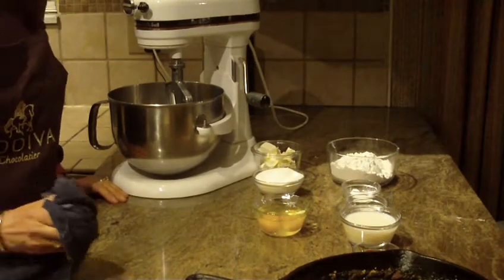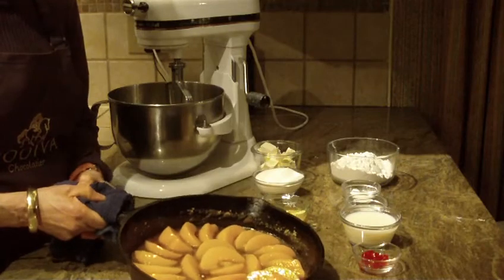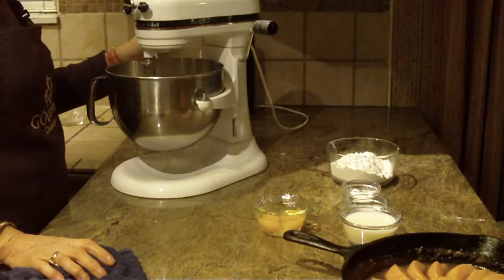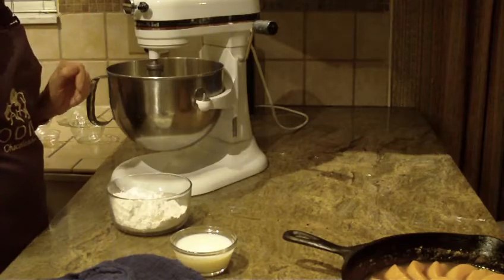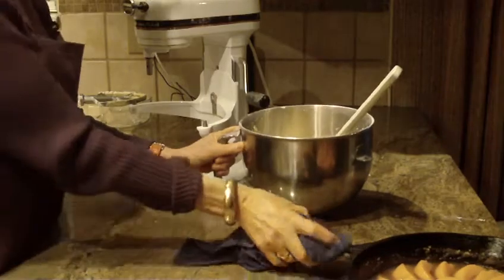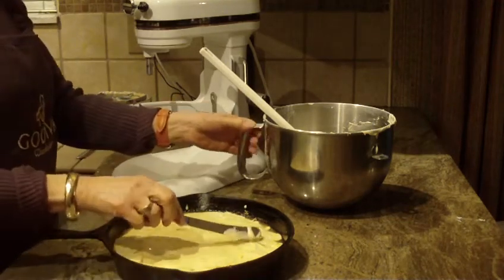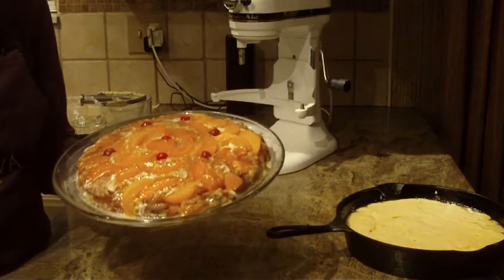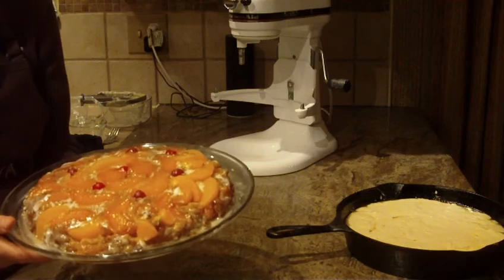Skillet Peach Cake by Diane Lovetobake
The video and photo is owned by Diane Lovetobake shown on YouTube only . No Pinning, posting or copying.
3 Tablespoons unsalted butter
3/4 cup brown sugar
2 15 oz can peaches in syrup
Melt butter and brown sugar in skillet till it melts in a 10" skillet
Arrange peaches in skillet a few cherries  set it aside
8 Tablespoons unsalted butter
3/4 cup granulated sugar
1 teaspoon vanilla
2 eggs room temperature
1 1/2 cups all-purpose flour
1 1/2 teaspoon baking powder
1 /4 teaspoon salt
1/2 cup milk room temperature
Beat butter and sugar till smooth add vanilla beat in eggs
Add dry ingredients slowly and alternate with milk
Don't over beat cake batter
Pour batter over peaches evenly
Place hot skillet on cooling rack for 20 minutes
Place a plate over top of cake and invert upside down.
Optional Make  powder sugar glaze with milk or water to desired thickness.
Serve warm or cold